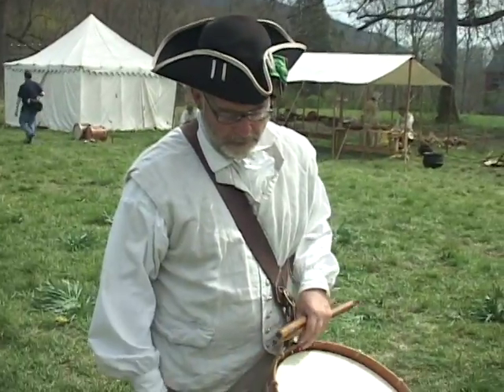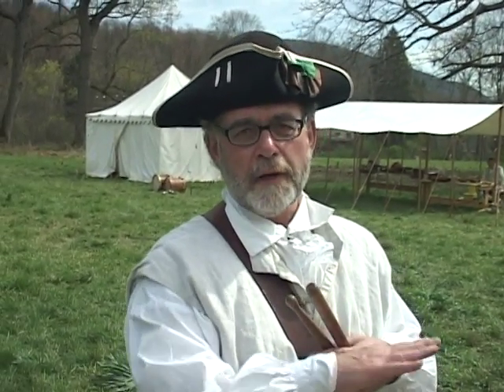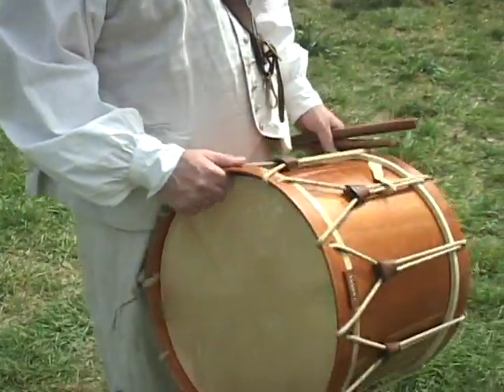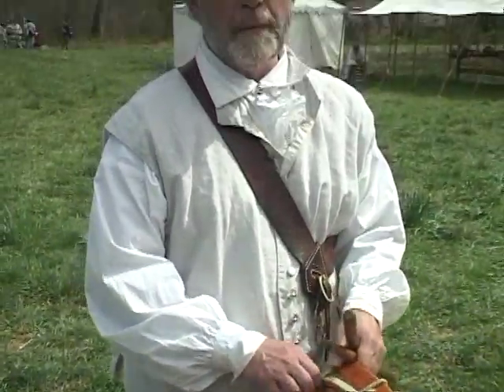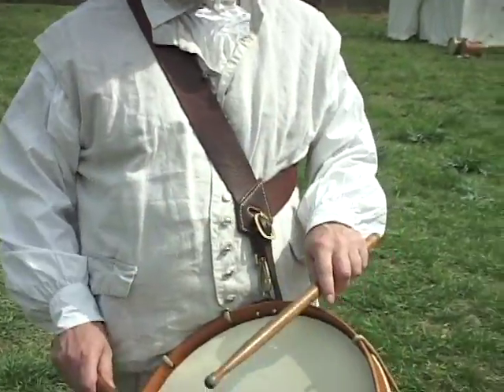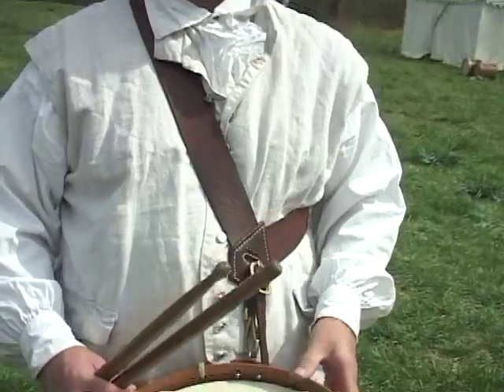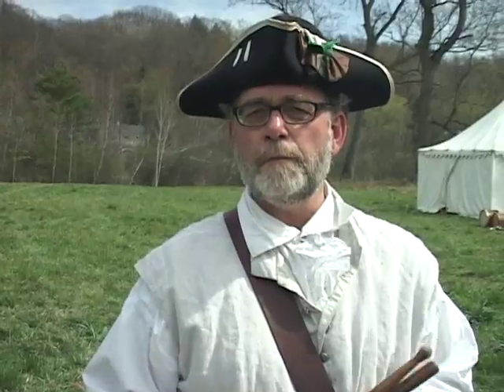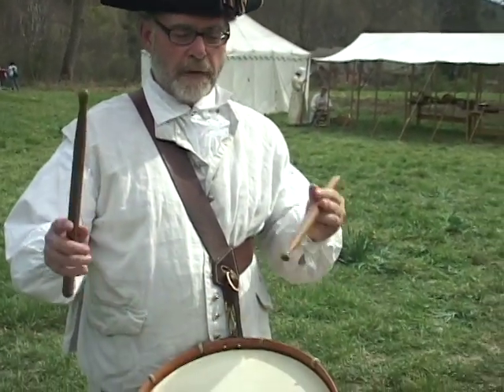Jim Clark and fellow drummer from Nathan Hale Ancient Fifes and Drums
Jim Clark and fellow drummer demonstrate and discusses the traditional rope-tension drum and traditional drumming